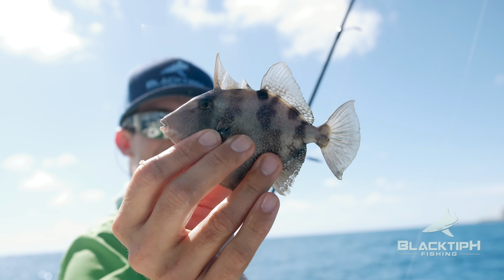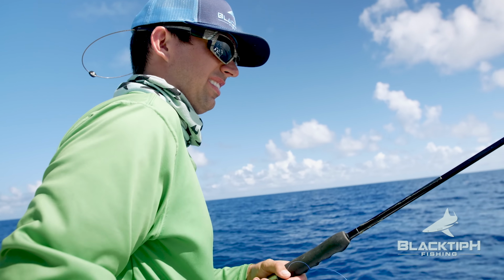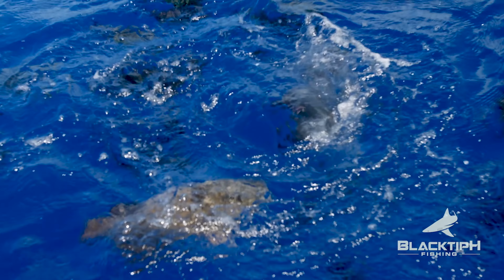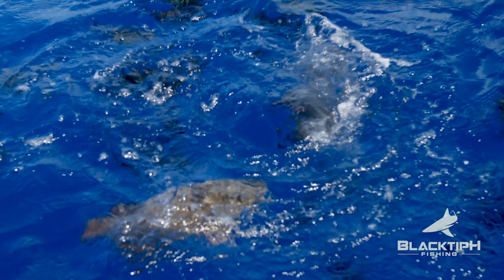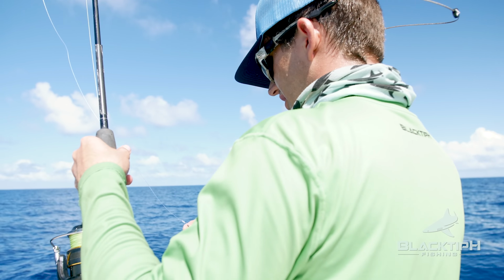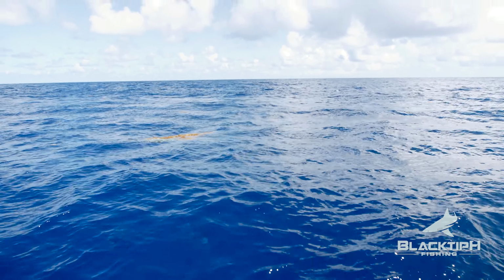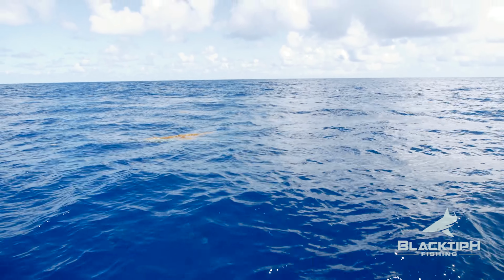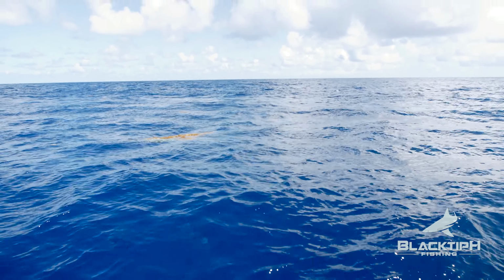Searching for Fish under Floating Debris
In this episode, I search the ocean for fish under floating debris off the Atlantic coast of Florida. The first floating debris we discovered was a small floating bamboo stick. There were a few little fish swimming under the bamboo stick. I tossed my bait at the bamboo, and immediately one of the small fish started to eat the bait. I caught the first in this challenge, a small triggerfish. We continued to drive further offshore and discovered a large piece of bamboo floating in 900ft of water. There were hundreds of fish swimming around this piece of bamboo. There were several large tripletail fish swimming around the debris. I managed to catch two large tripletail and three dolphin fish (mahi-mahi) off the bamboo stick. We continued driving and found a large rope floating on the surface. There were hundreds of even bigger fish on this piece of debris! I managed to catch two more large tripletail on the rope to fill our limit. I also dropped a vertical jig down and caught the smallest wahoo I've ever seen! Shortly after, I noticed a huge dolphin fish swimming around the rope. I pitched a live bait at the mahi, and it quickly attacked it. Unfortunately, the dolphin fish spit the hook. We then brought the fish back to the dock, cleaned, and cooked them.

▬▬▬▬▬▬▬ ABOUT BLACKTIPH ▬▬▬▬▬▬▬

▬▬▬▬▬▬▬ BLACKTIPH PRODUCTS ▬▬▬▬▬▬▬

▬▬▬▬▬▬▬ BLACKTIPH FISHING TRIPS ▬▬▬▬▬▬▬

▬▬▬▬▬▬▬ MUSIC SOURCES ▬▬▬▬▬▬▬

• Pond5
• Audio Jungle
• PremiumBeat

▬▬▬▬▬▬▬ PREVIOUS EPISODE ▬▬▬▬▬▬▬